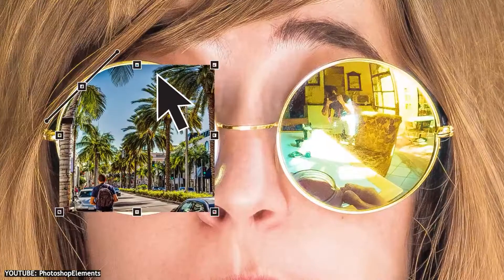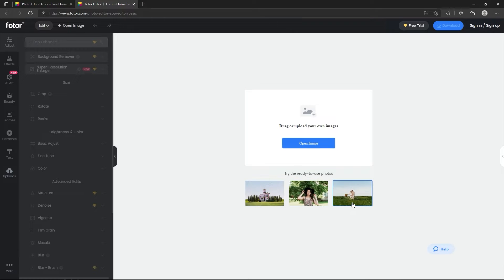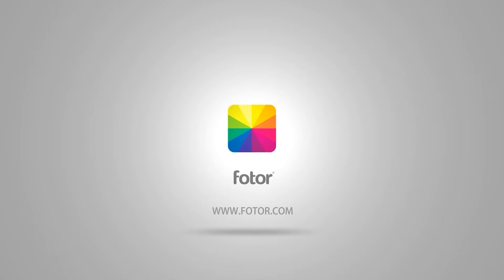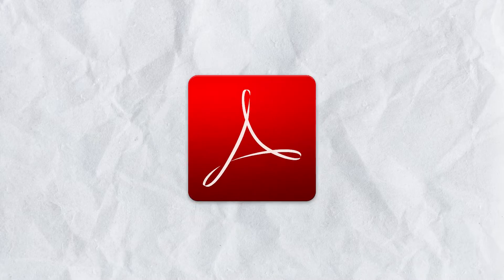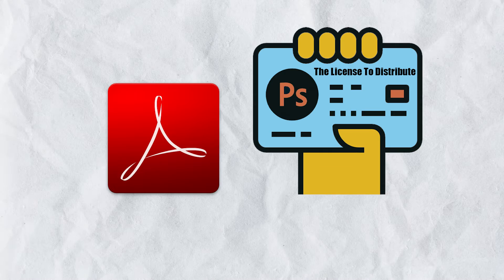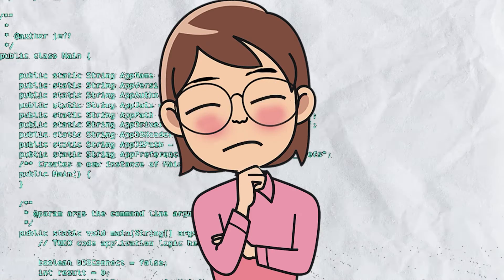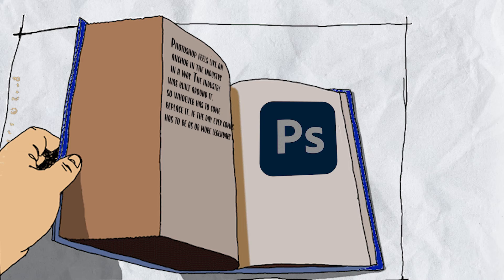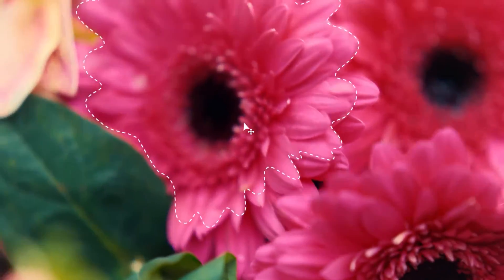The History of Photoshop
Fotor is a photo editing and graphics design platform that is Free to use that you can start using right now. You don’t even need to download anything because it is a browser-based application so all you need is an internet connection to start editing your photos for free. However, if you want to unlock its full potential then you might want to upgrade to the premium plan which will cost you 40 dollars a year, that’s like 3 bucks a month.